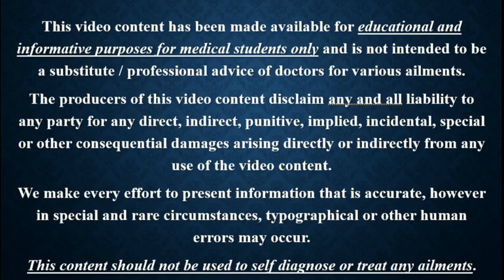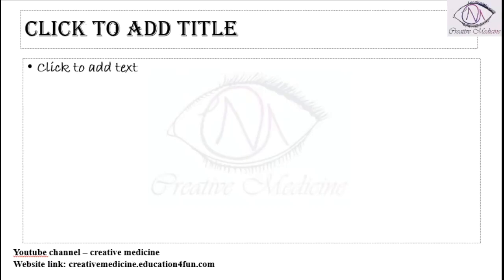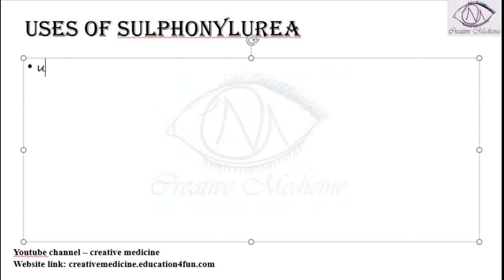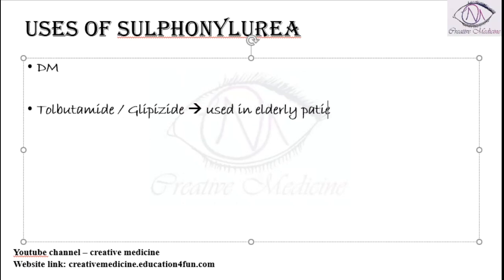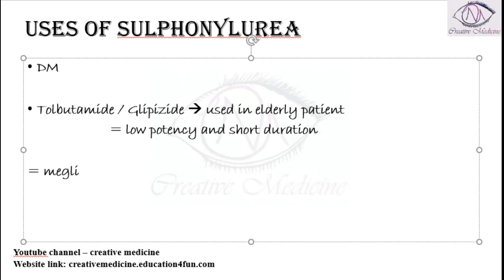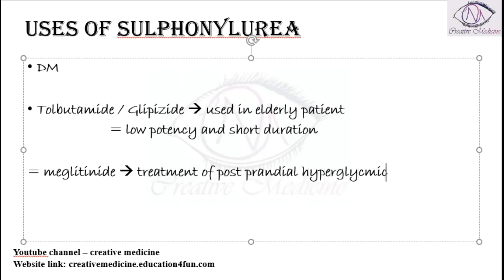Lec 6 Anti Diabetic Drugs Sulfonylureas Uses